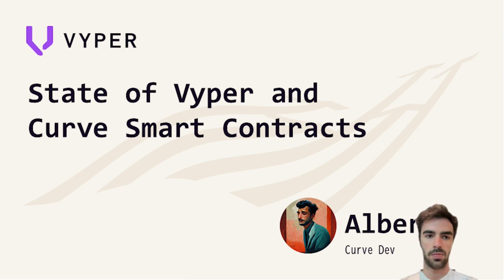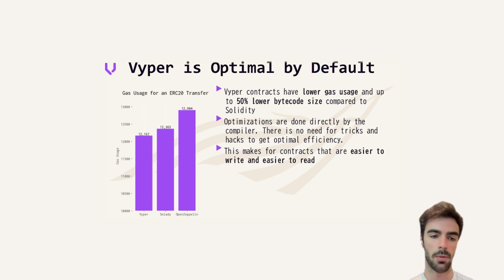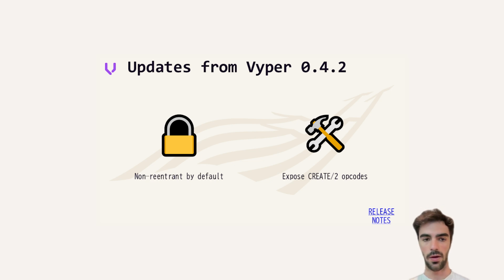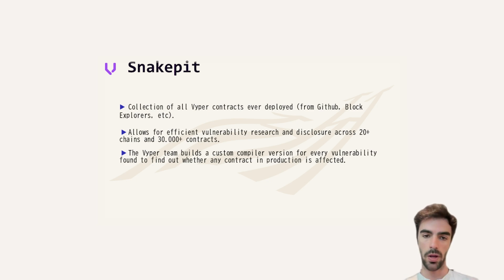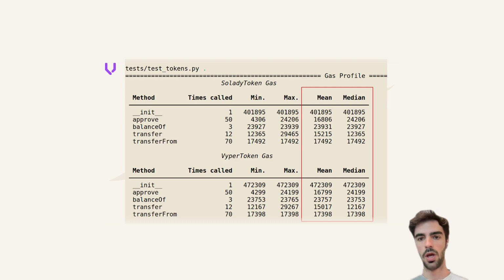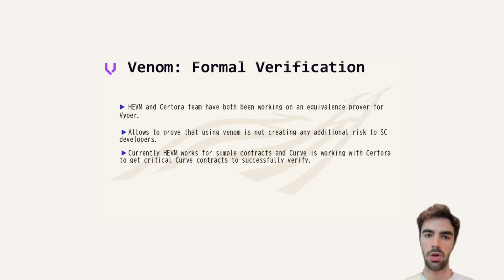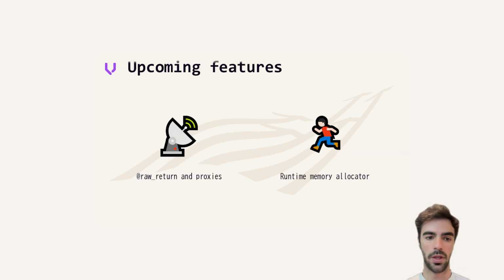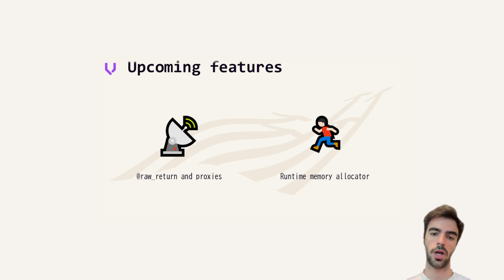State of Vyper & Curve Smart Contracts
Join Curve’s smart contract engineer Alberto as he shares an in-depth look at Vyper, the Pythonic programming language powering Curve’s contracts. This talk covers how Vyper supports secure, readable, and gas-efficient smart contract development—tailored over the years to meet Curve’s evolving needs.

 🔹 Why Curve uses Vyper over Solidity
 🔹 Security features like default non-reentrancy
 🔹 Performance boosts with the Venom optimizer
 🔹 Formal verification for safe compiler-level optimizations
 🔹 What’s coming next: delegation proxies & runtime memory allocation

Whether you’re a developer curious about EVM contract languages, or just want to understand how high-stakes DeFi projects build safely and efficiently—this one’s for you.